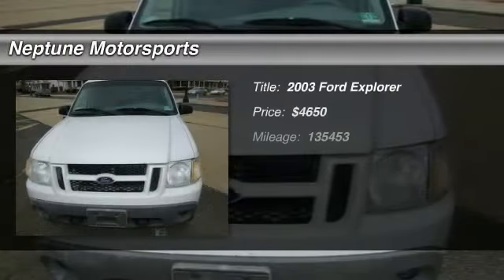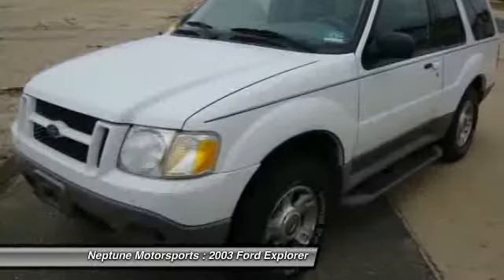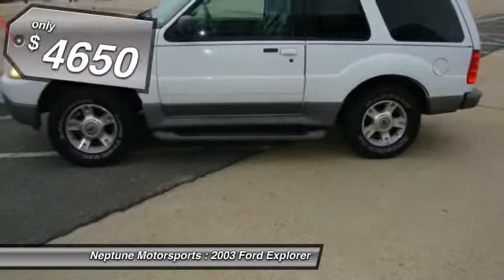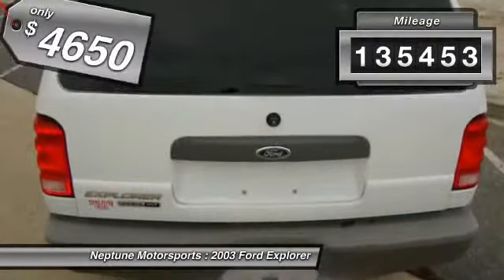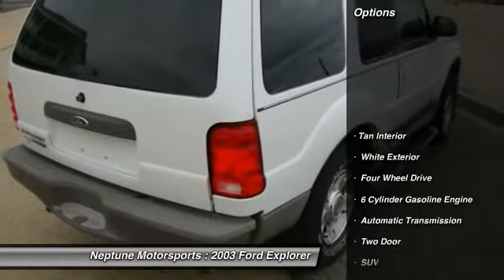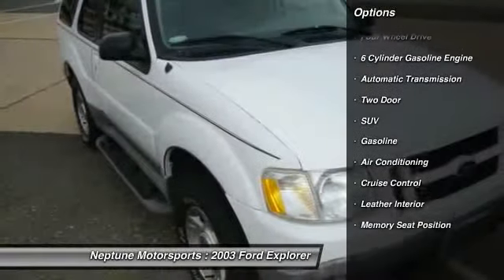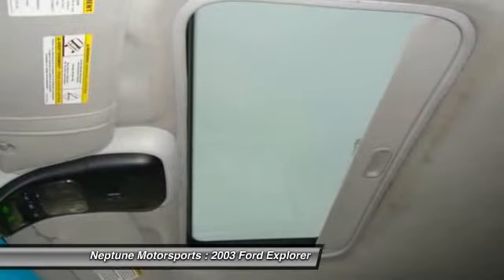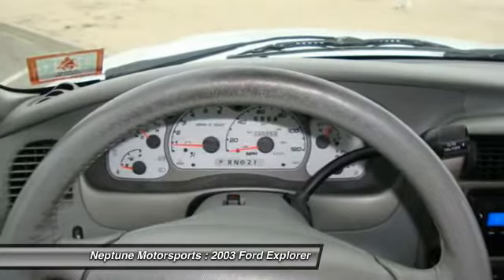2003 Ford Explorer Ocean Grove NJ 07756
2003 Ford Explorer